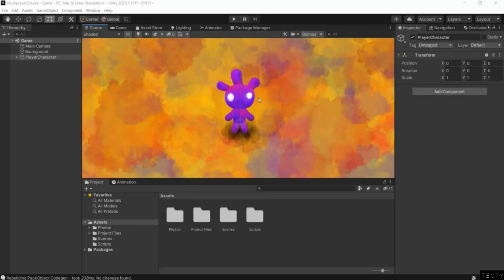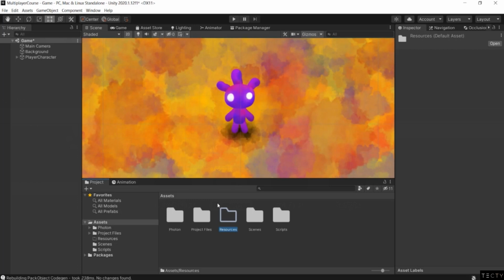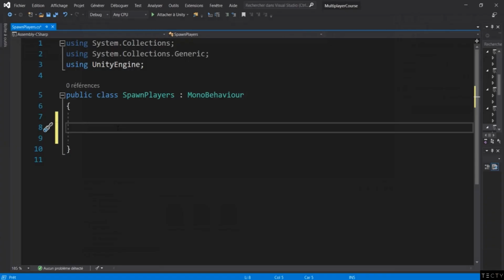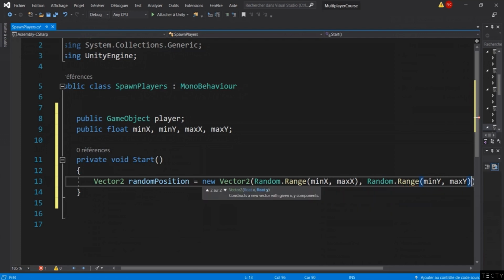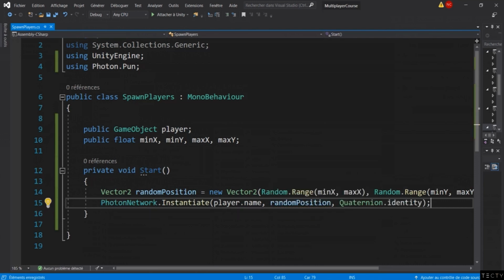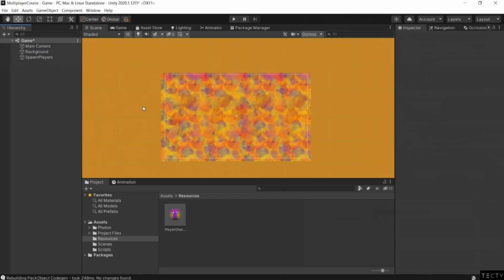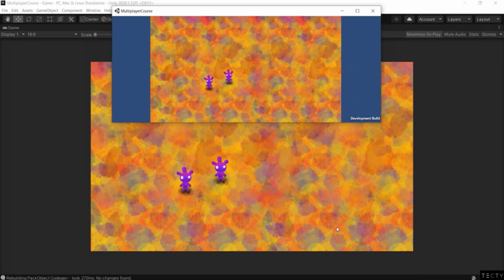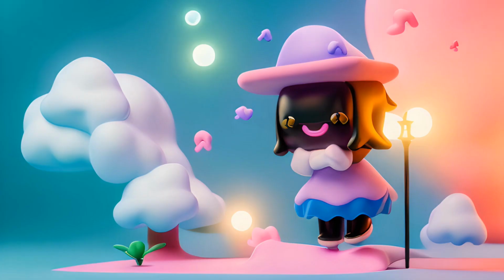Build Multiplayer Game in Unity: 3 Spawning Players